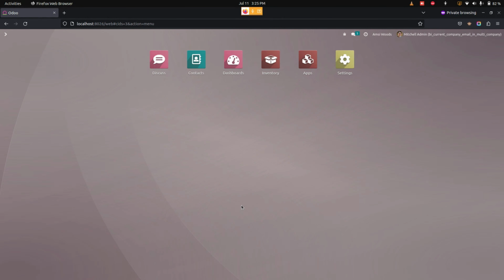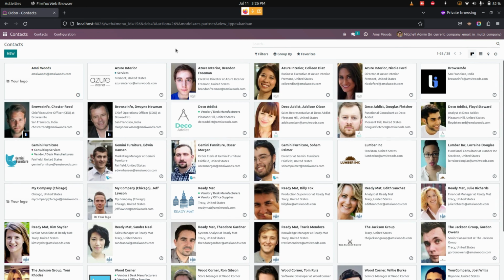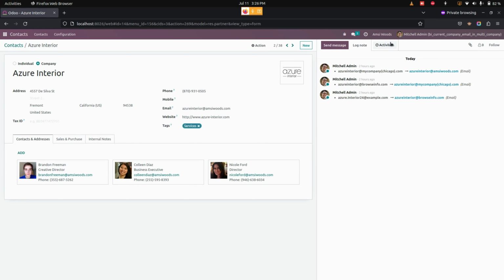Generate Company Specific Email Addresses Using Current Company Email in Multi-Company Odoo App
Current Company Email in Multi-Company Odoo App offers users the convenience of generating company-specific email addresses specific to their selected company within a multi-company setup.

Feature of This Odoo App:

- Create Company Specific Email
- Auto Update Email as per Current Selected Company

1. Add Custom Field on Product Variant
2. Top Growing Products Reports in odoo
3. Product Dimensions(Height/Width) on Sales, Purchase, Invoice and Manufacturing in odoo